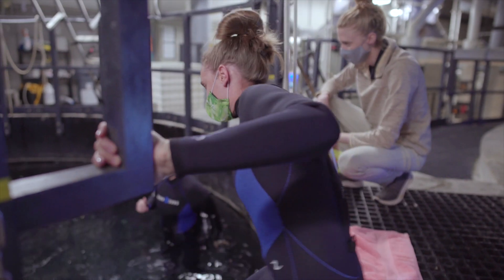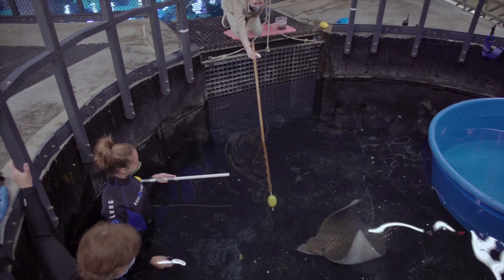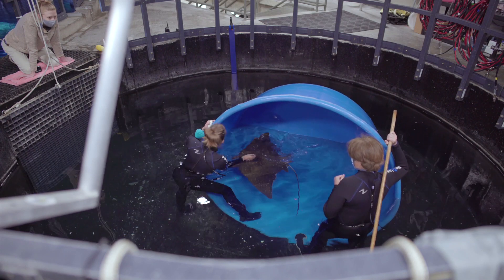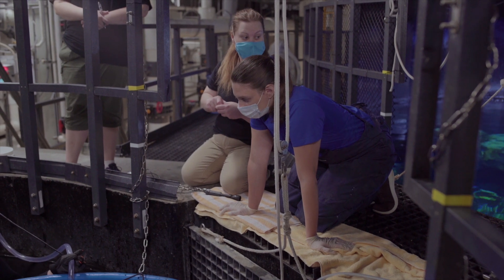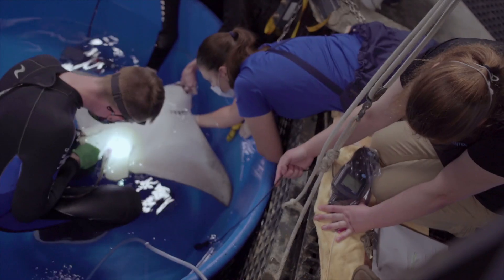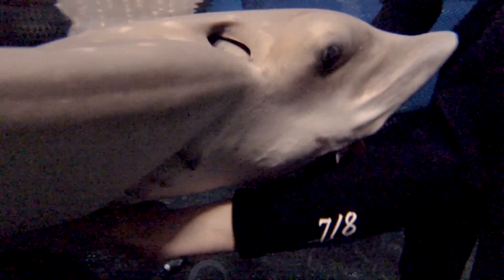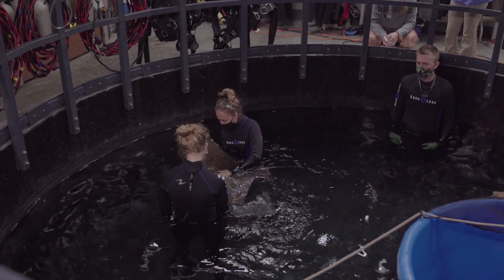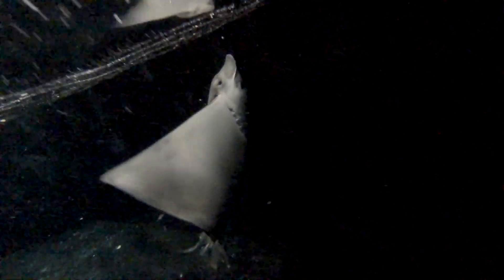Spotted Eagle Ray Physical Exam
Join our aquarist Megan Zelinski as she explains what it takes to train our Spotted eagle ray "Surfer" to prepare him for his annual physical exam.